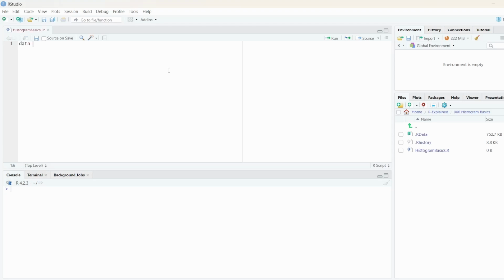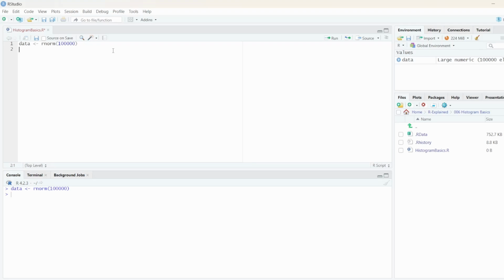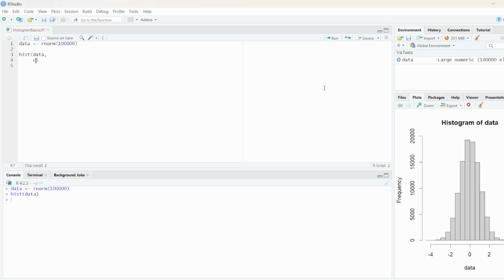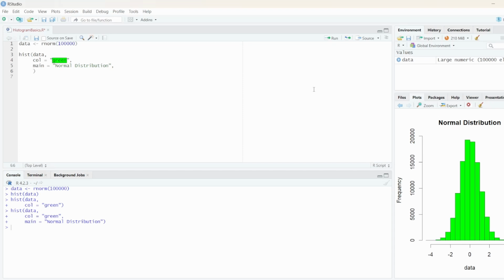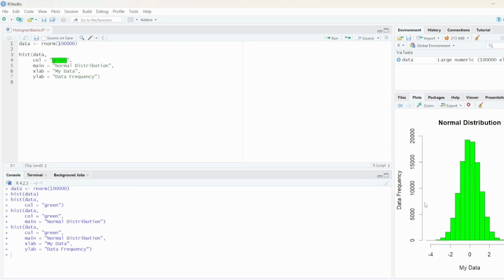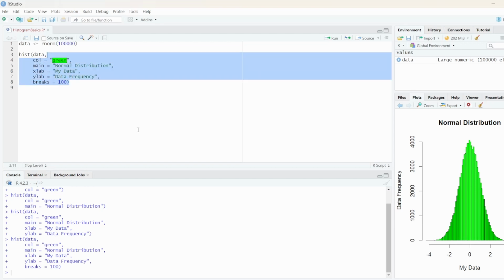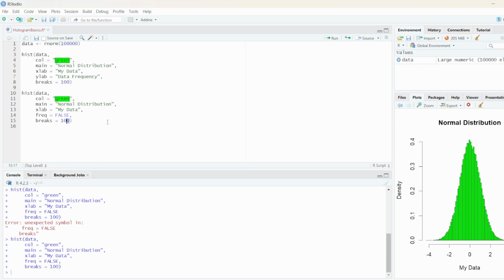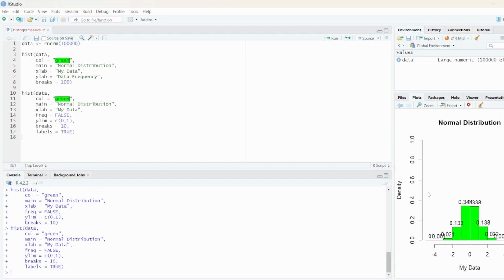R Tutorial: Introduction to Histograms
In this tutorial, you'll learn the basics of how to create histograms in the programming language R using RStudio.

About:
My name is Paul, and I'm passionate about sharing my knowledge of the programming language R and the software RStudio with others. My goal is to make learning R easy and enjoyable, by creating tutorials that are clear, concise, and easy to follow.